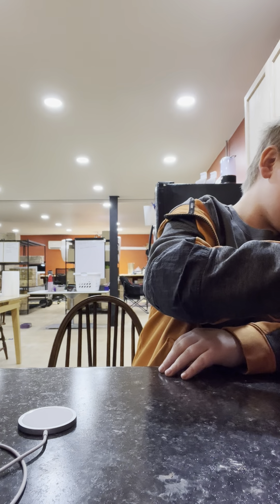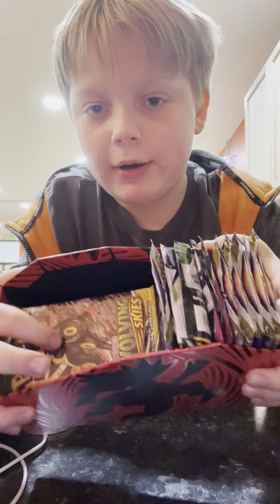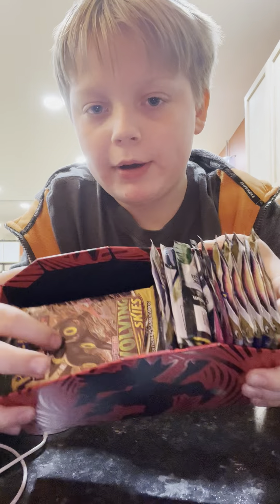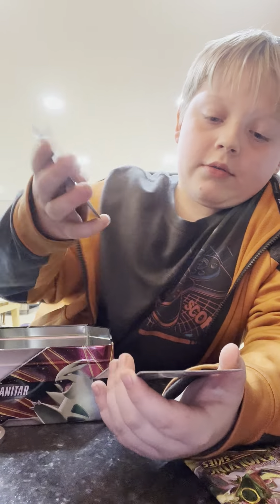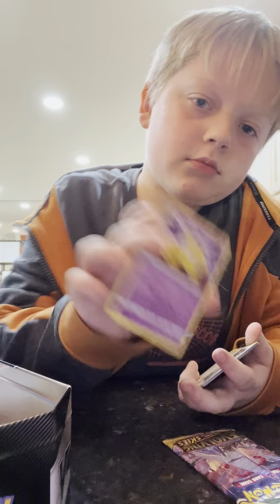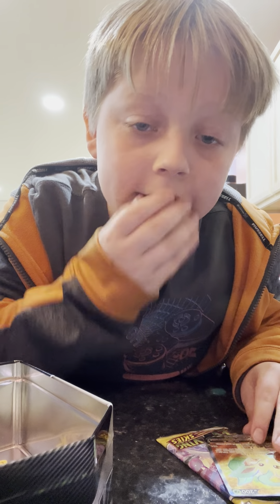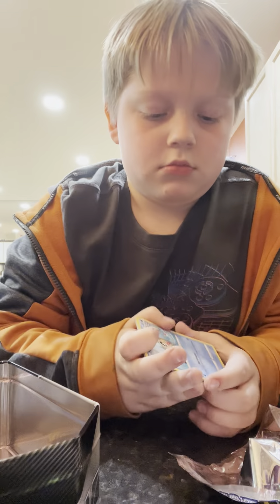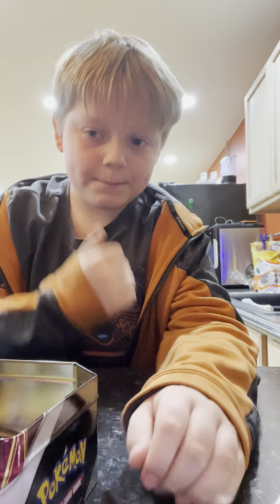Pokémon card opening